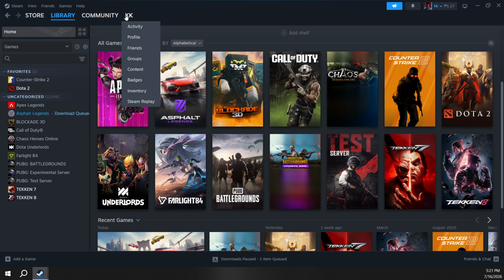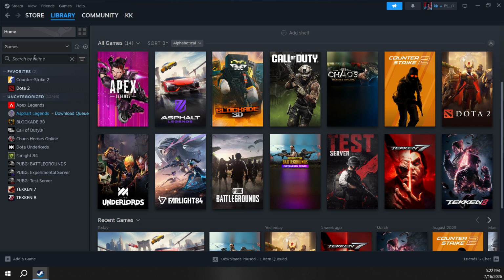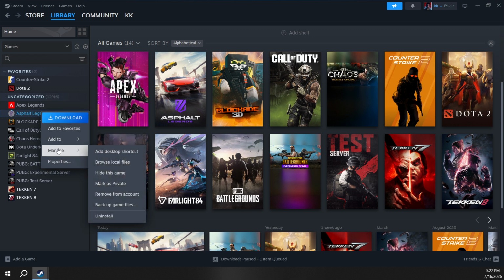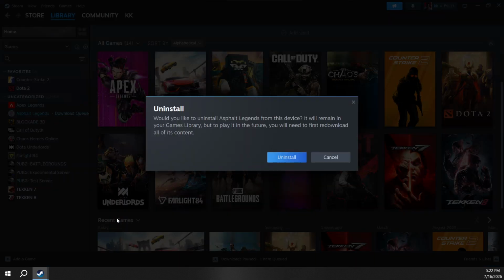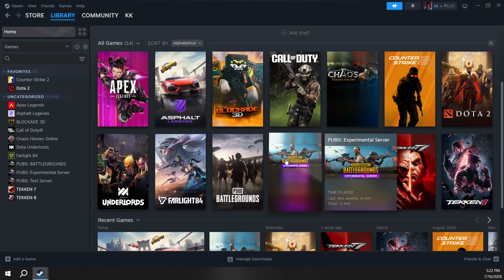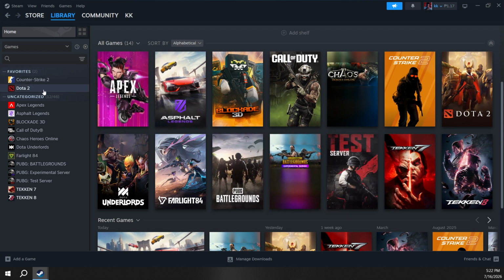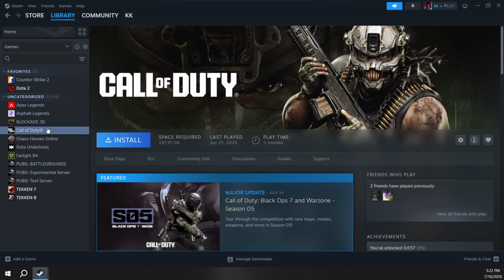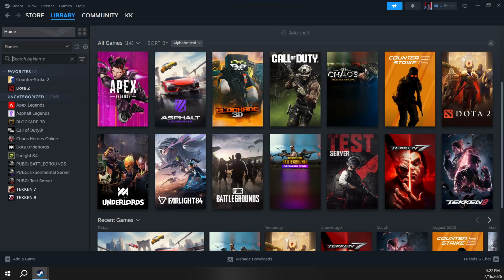How To Remove Steam Desktop Tools [2026 Guide]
How To Remove Steam Desktop Tools